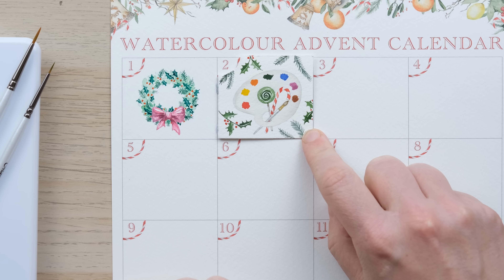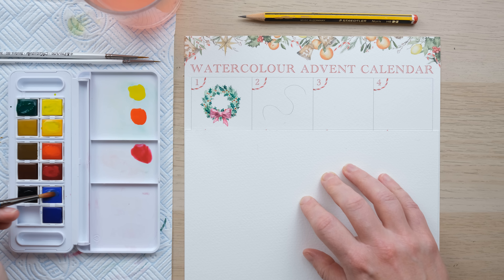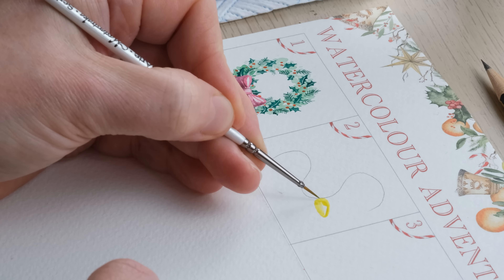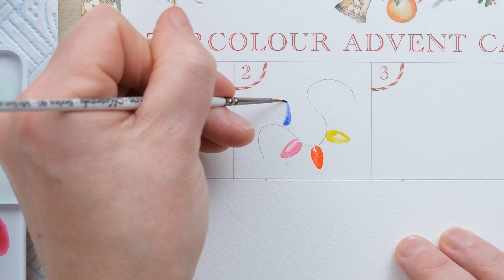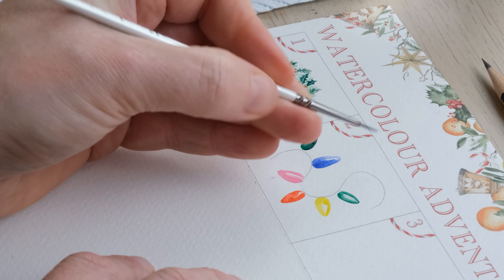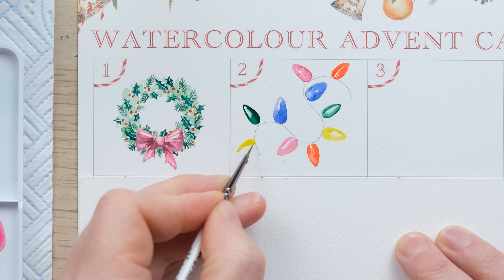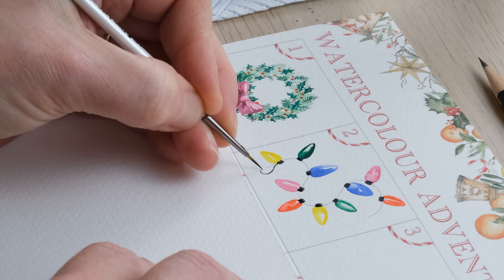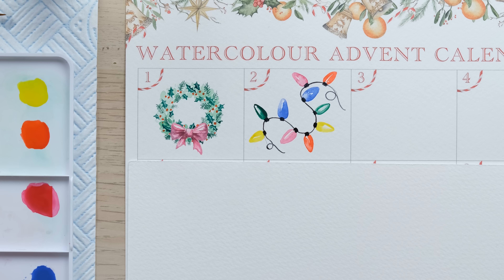Watercolour Advent Calendar 2022 Day 2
Welcome along to our 2022 Advent Calendar, I can’t wait to paint along with you all as we count down to Christmas! Don't forget to tag us  (@dewintonpaperco) on Instagram when you share your work!

Every day we will open a new door at 9am GMT to find out what we’re painting. You can check the episode notes to know what colours we’re using.

The paper is a textured hot pressed 300gsm paper A4 size. Each square is approximately 5x4cm

Brushes: Pointed round size 4,0,4/0

You will need a pencil and a rubber

I am using the Daler Rowney Aquafine Watercolour travel set which features the following colours:
Lemon Yellow
Gamboge Hue
Cadmium Red Hue
Alizarin Crimson Hue
Cobalt Blue Hue
Ultramarine Blue Dark
Hooker's Green Dark
Yellow Ochre
Raw Sienna
Burnt Sienna
Payne's Grey